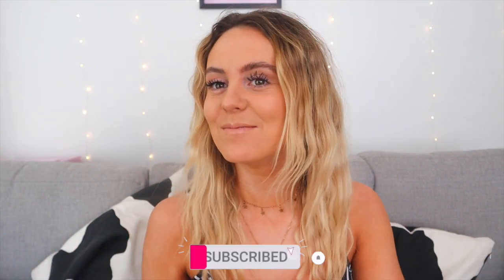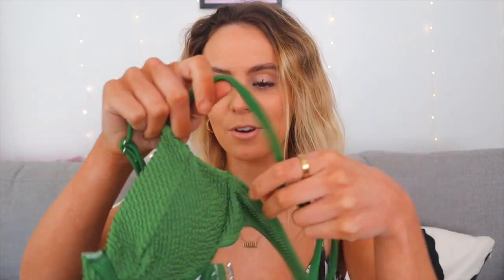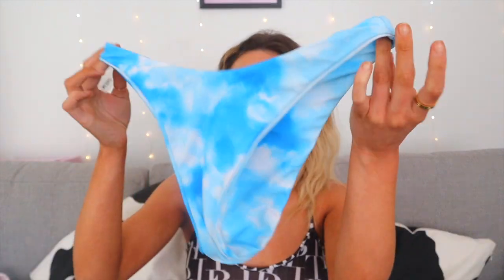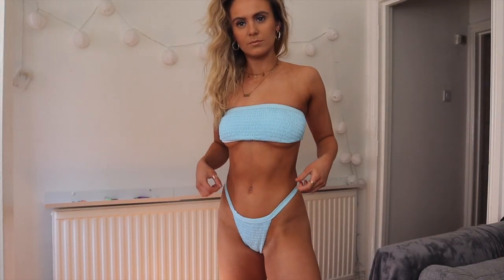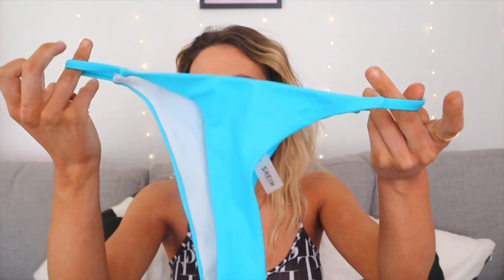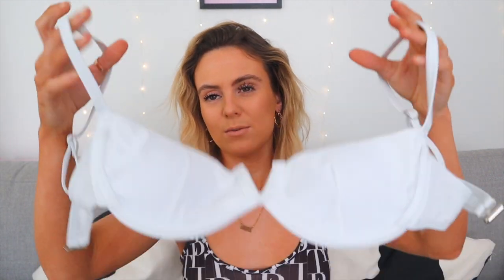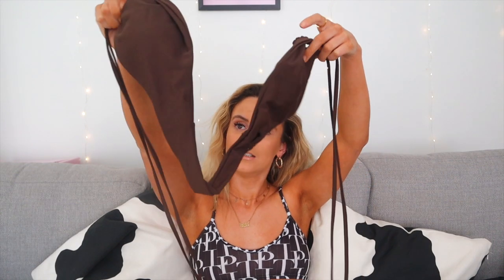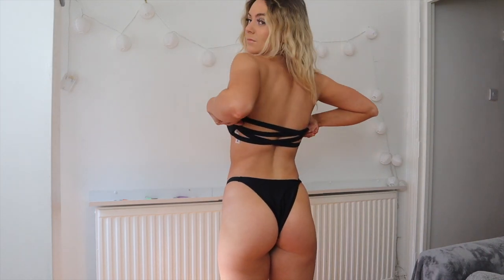SHEIN BIKINI HAUL | Cute summer vibes!!!